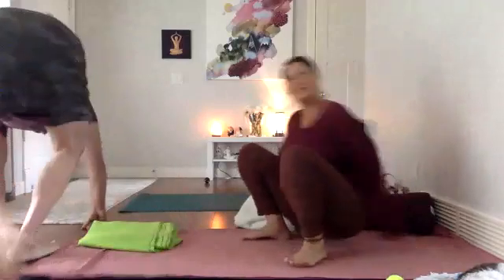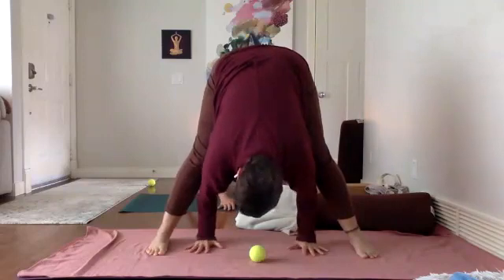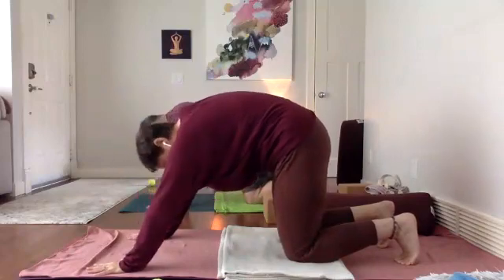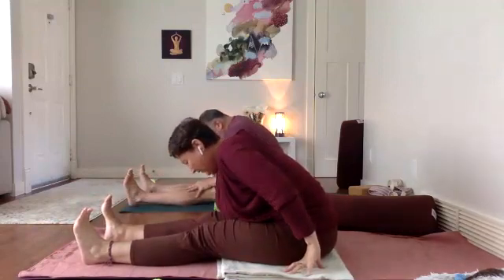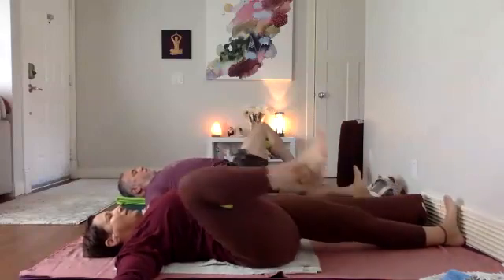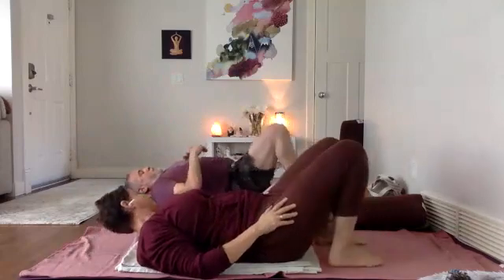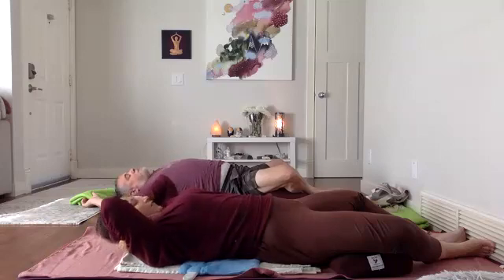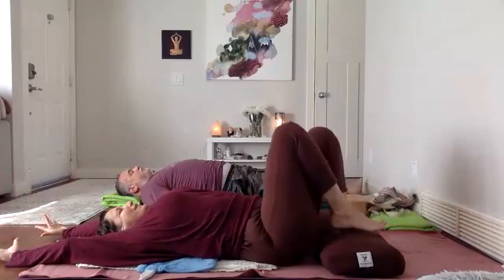Weaving and Receiving Vibrational Energies